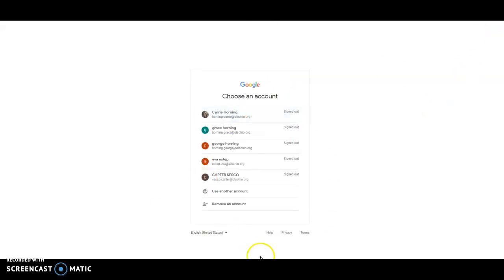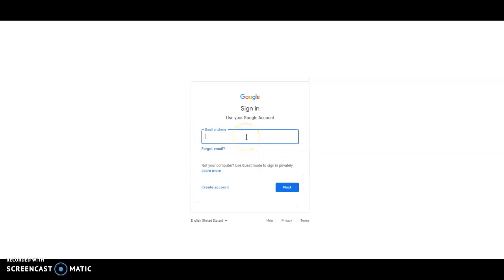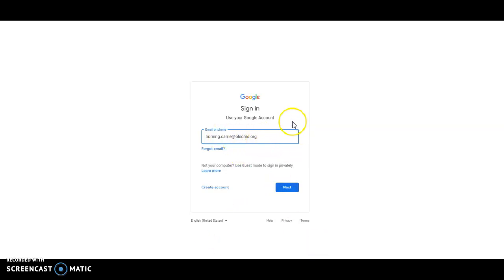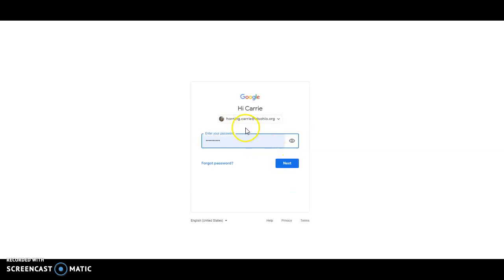Logging into Google